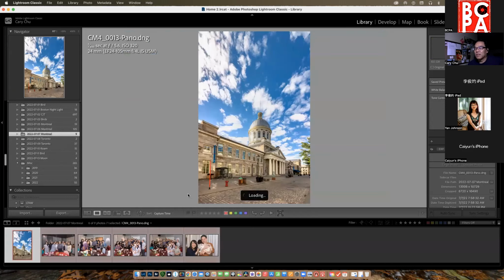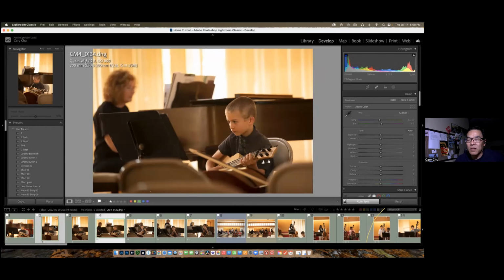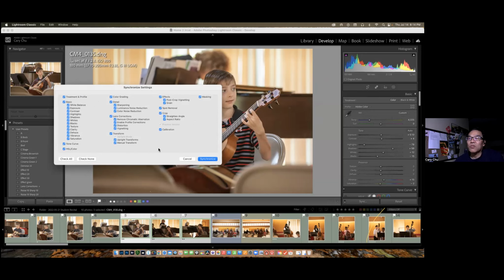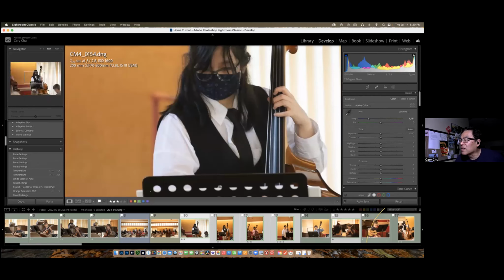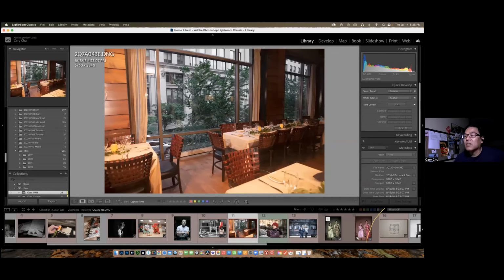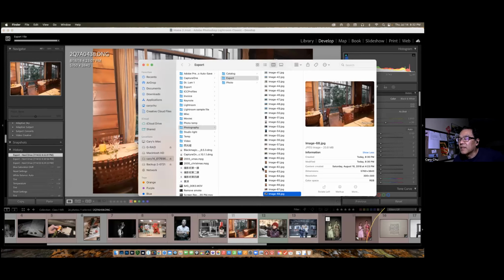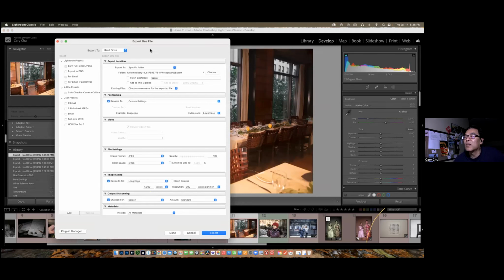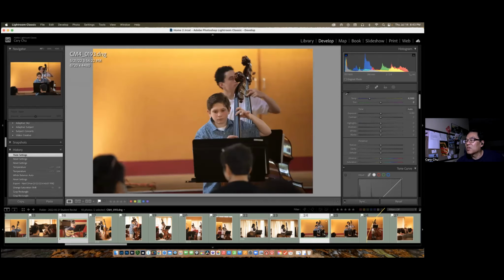LR Mini 14 07-14-22 Sync and Resize